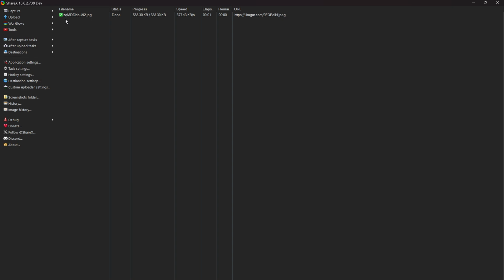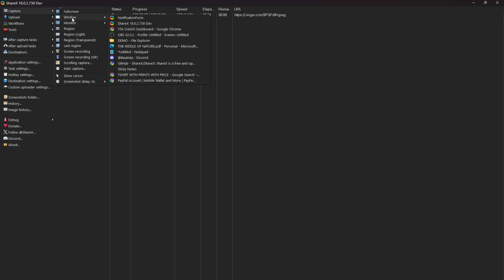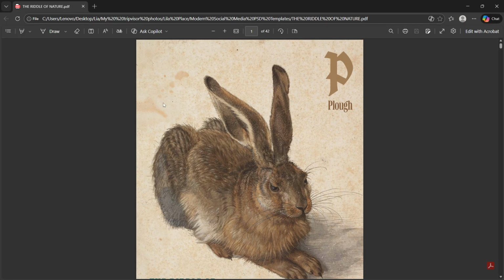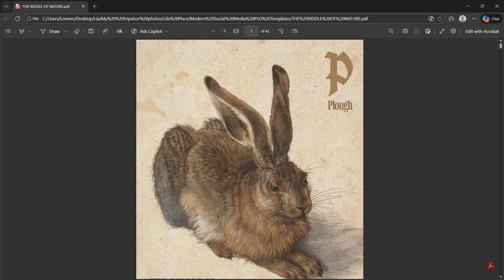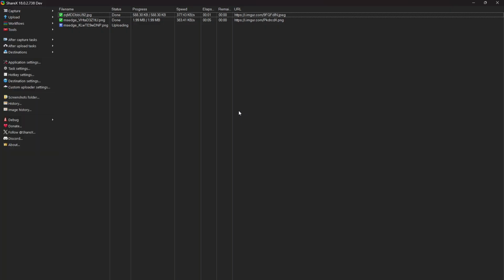How to Take a Screenshot with ShareX (Region, Window, Full Screen) [2026 Full Guide]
How to Take a Screenshot with ShareX

In this video, we show you exactly how to take a screenshot with ShareX using various capture methods including region, window, and full screen modes. We explore the core capture parameters and selection tools that allow for precise image acquisition across your entire desktop environment.

Mastering these different capture techniques is essential for creating high-quality documentation, improving project communication, and streamlining your digital workflow. By utilizing the specific capture sections of the software, we ensure that you can isolate exactly the visual data you need, thereby increasing the professional quality of your output and saving time on post-capture cropping.

Technical Specs:
Software: ShareX; Feature: Dashboard.